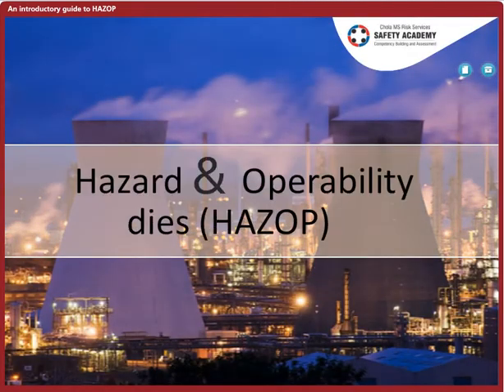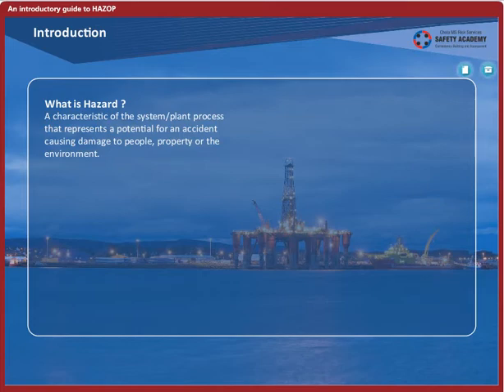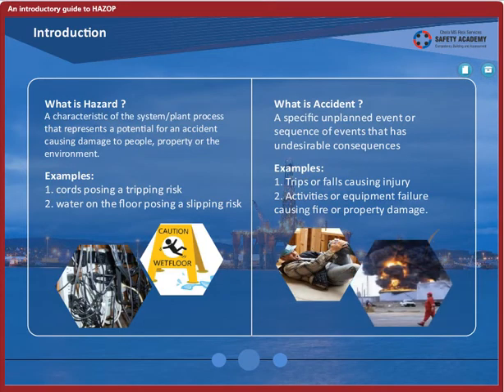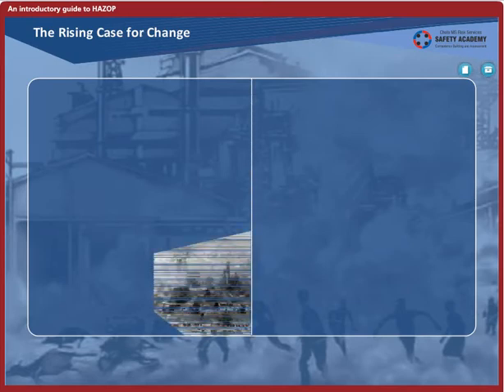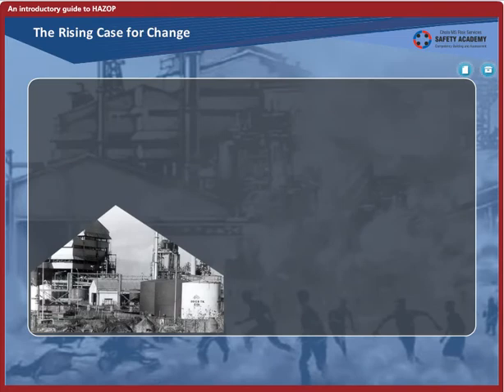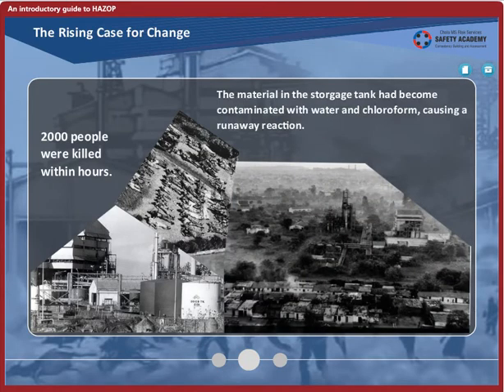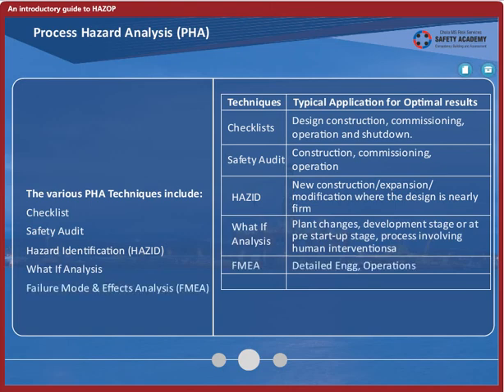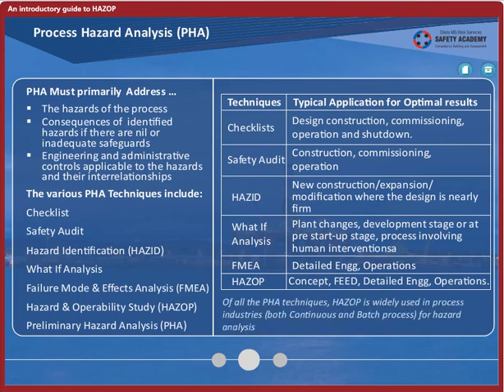An introductory guide to HAZOP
The world has continued to witness many industrial disasters since the beginning of the industrial age. Many of them like the Piper Alpha Oil platform incident , the Buncefield fire or the Bhopal Gas tragedy have cost us dearly.  Hazard Identification and Risk Mitigation techniques have gained significant attention and impetus in the recent past on account of such catastrophic accidents.  Hazop study is a careful review of a process or operation in a systematic fashion to determine whether deviations from the design or operational intent can lead to undesirable consequence. And the objective of such a study is to identify the hazard and operability problems and to reduce the probability and consequences of an incident in the process facilities that would have a detrimental impact to the personnel, plant, properties and environment.